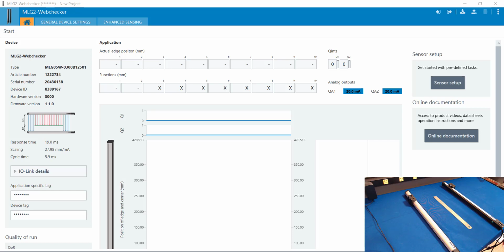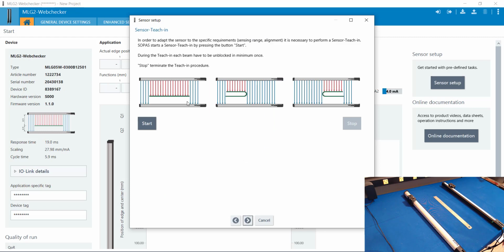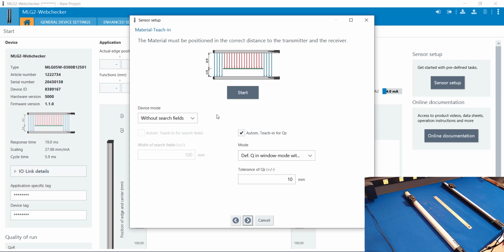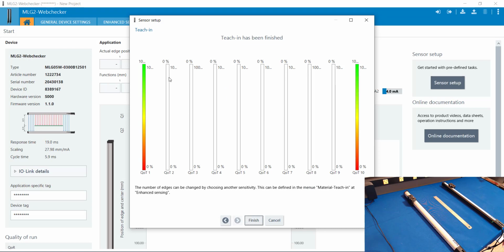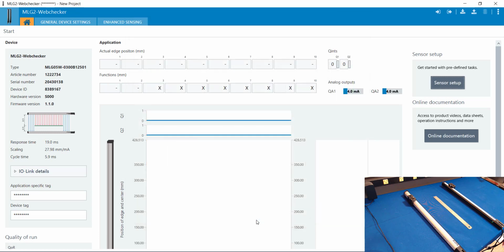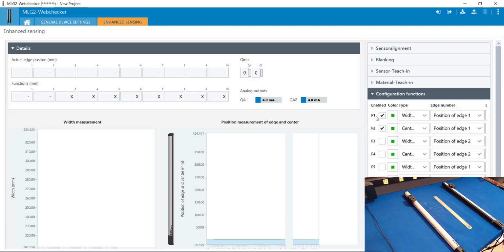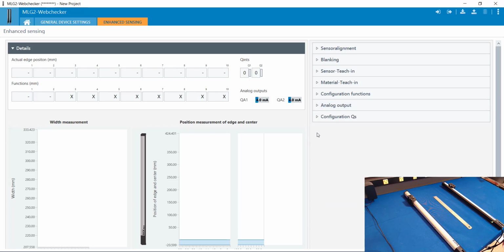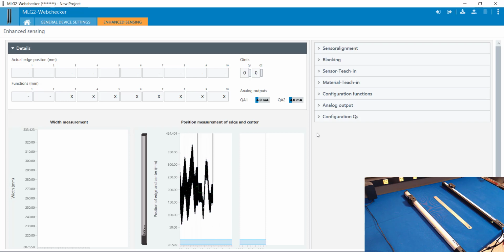SICK MLG-2 Webchecker Setup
Basic software setup of the MLG-2 Webchecker automation light grid from SICK